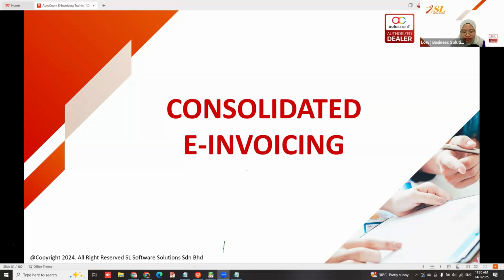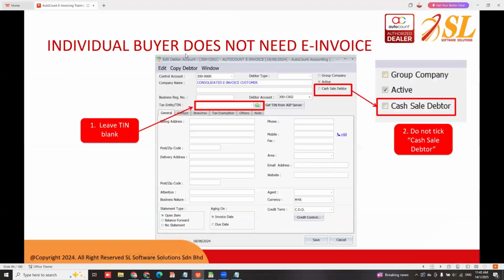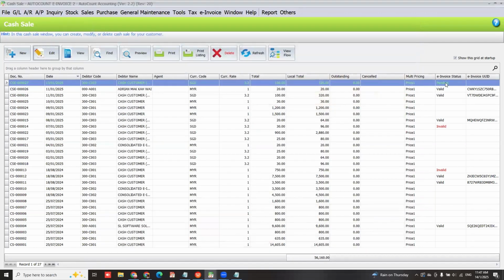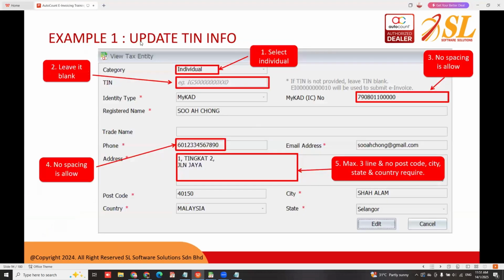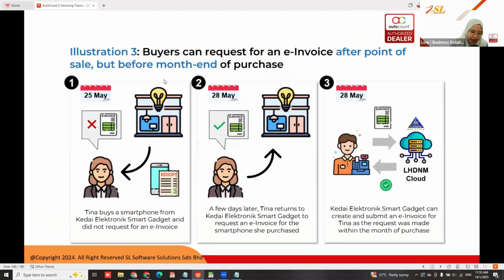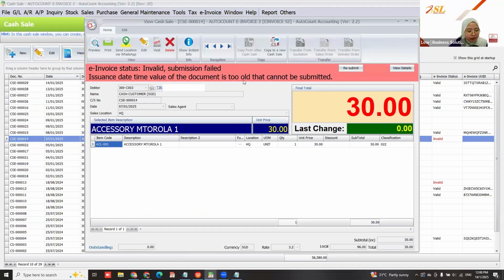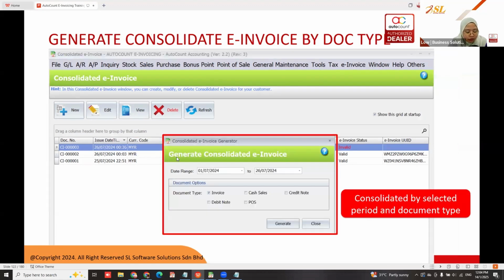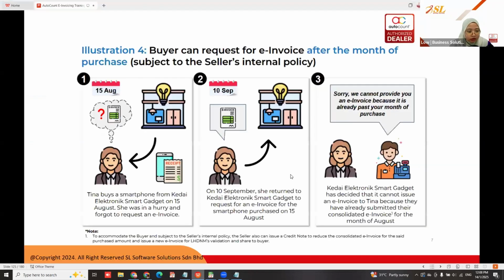AutoCount E-Invoice Tutorial 3: Consolidated E-Invoice | 20241205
In this comprehensive guide, we’ll walk you through various e-invoicing scenarios for B2C and B2B businesses, using AutoCount POS and AutoCount Accounting. Whether your buyer requires an e-invoice on the spot, after a transaction, or doesn't need one at all, we cover it all in detail to make your invoicing process seamless and efficient.

Chapter:
2:17 Buyer do not Require E-invoice B2C business
6:42 Buyer do not Require E-invoice B2B business
7:35 Buyer on the spot request e-invoice for B2C business (use autocount pos)
10:39 Buyer on the spot request e-invoice for B2C business (use autocount accounting)
11:19 Buyer Post Transaction Request E-Invoice for B2C Business (use autocount pos)
13:02 Buyer Post Transaction Request E-Invoice for B2C Business (use autocount accounting)
16:10 Submit consolidated e-invoice (before 7th calendar days of following month)
17:50 other related issues